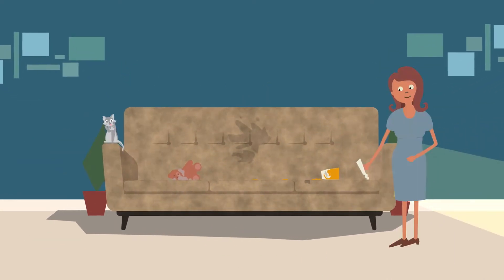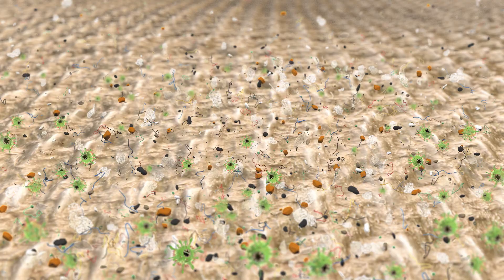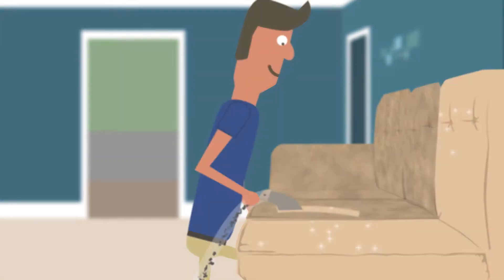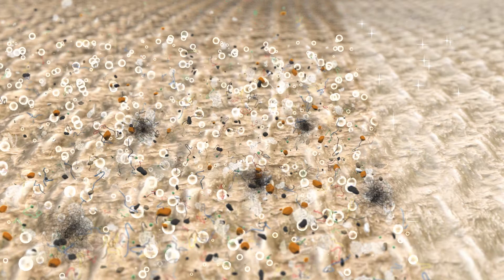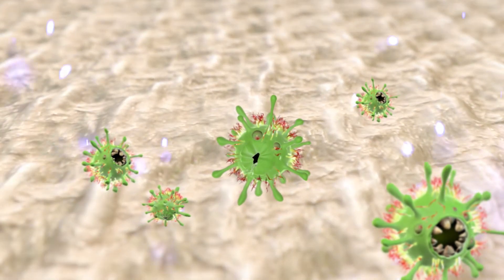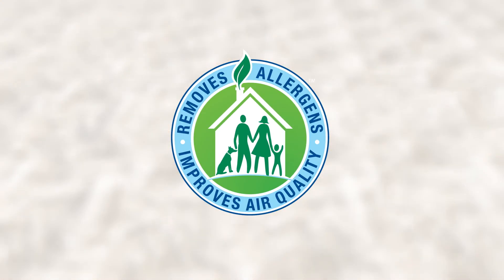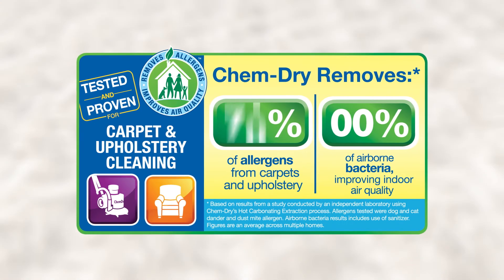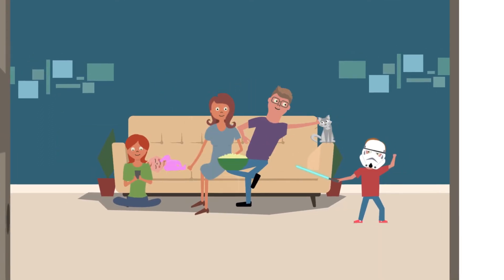Upholstery Cleaning Dublin Professional Home & Commercial Cleaning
Chem-Dry's Upholstery cleaning service is a marriage of nature and technology that removes the most stubborn stains and gives your furniture a deep down environmentally friendly clean.

When Chem Dry City West clean your furniture you are guaranteed outstanding results, your couches, chairs, sofas or just about any other upholstered items will be fresh, clean and dry in hours not days.

What makes Chem-Dry different from other cleaners?

Chem-Dry utilizes the power of carbonation to effortlessly lift dirt and grime to the surface of your upholstery where it is extracted using Chem-Dry’s powerful cleaning systems.

The key ingredient to Chem-Dry’s drier, healthier upholstery cleaning is millions of tiny sparkling cleaning bubbles in our patented solution, called The Natural®. The Natural® is an FDA approved, environmentally friendly hot carbonating solution that penetrates deep into the fibers of your furniture essentially exploding dirt and grime from the surface where they are whisked away.

Chem-Dry’s safe, non-toxic solutions help your fabrics stay as clean as when they were new.

Chem-Dry City West services the following areas in Dublin!

Dublin-6W: Terenure, Templeogue

Dublin 12: Walkinstown, Perrystown, kimmage, Park West, Ballymount,

Dublin-16: Rathfarnham, Ballyboden, Knocklyon.

Dublin-20: Palmerstown,

Dublin-22: Clondalkin, Bawnogue, Newlands Cross, Nangor road, Naas road,

Dublin-24: Firhouse, Ballycullen, Old Bawn, Tallaght, Kilnamanagh, Jobstown, Belgard, Kingswood, Saggart City West.

Co Dublin-Brittas, Lucan, Newcastle, Rathcoole,